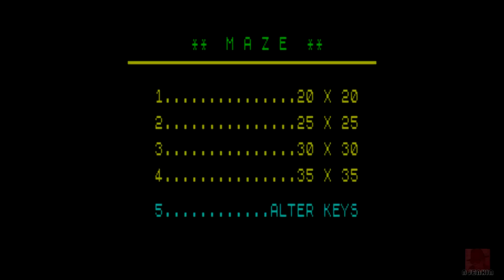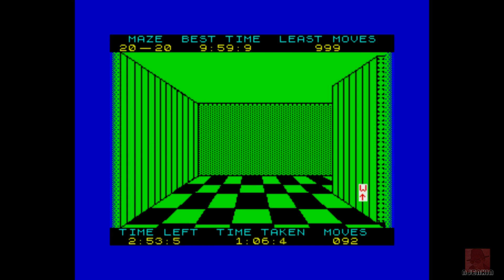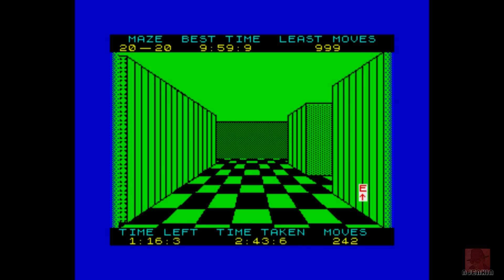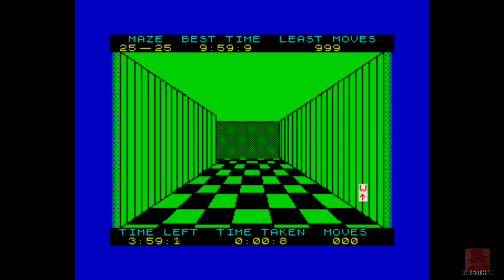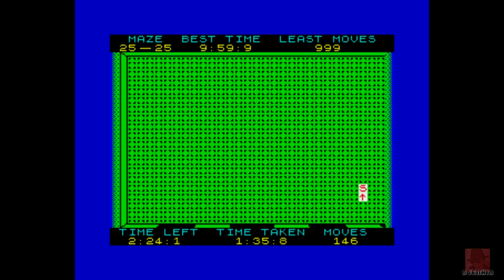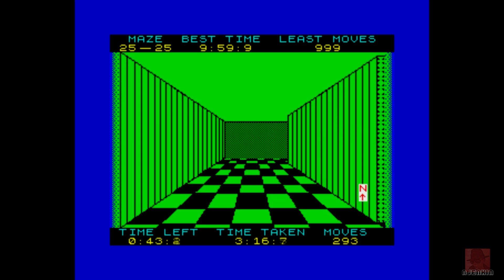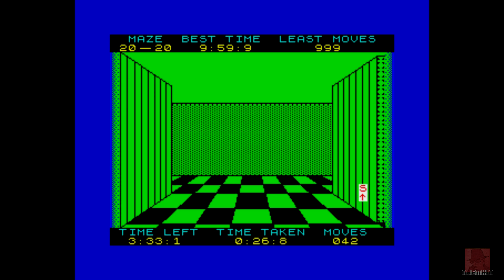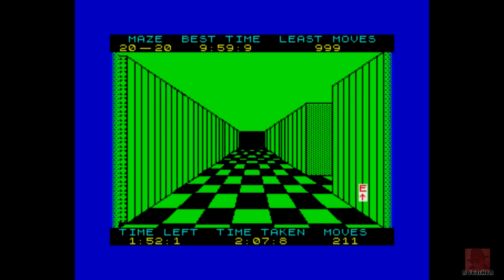3D Maze - on the ZX Spectrum 48K !! with Commentary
3D MAZE - on the ZX Spectrum 48K. Published by J.A. Steele in 1986. A maze game where you must find the exit before the time runs out. Neat chequered floor.